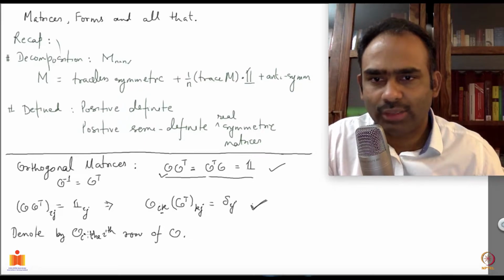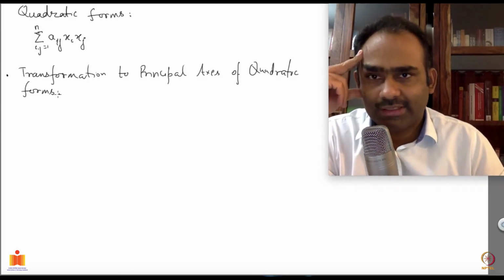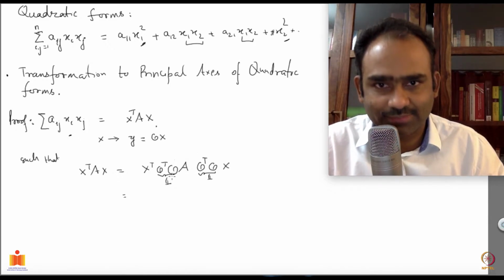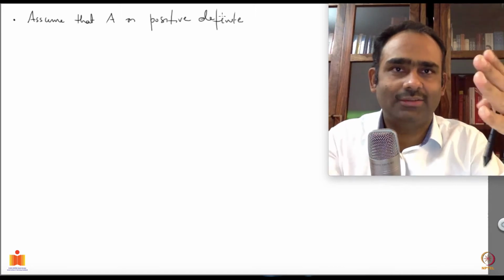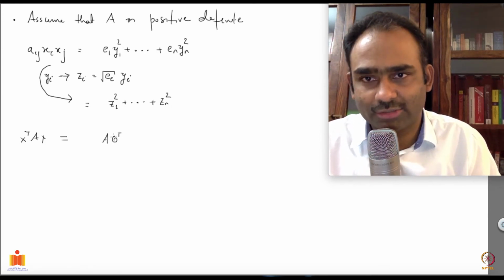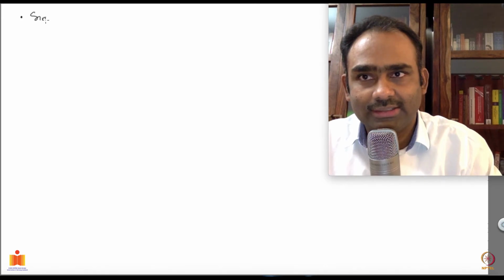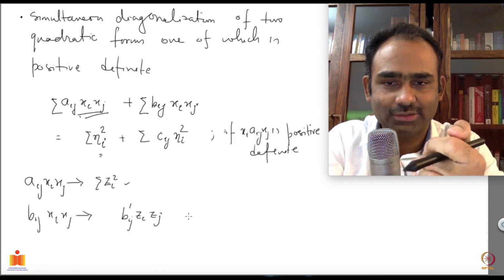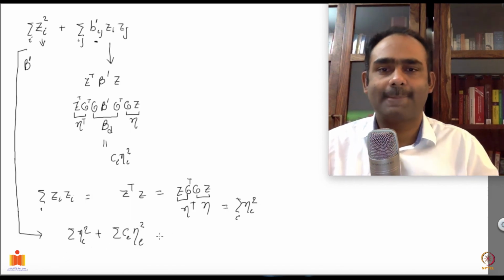Classical Mechanics: L17: Principal axis transformation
IIT Hyderabad
 Principal axis transformation